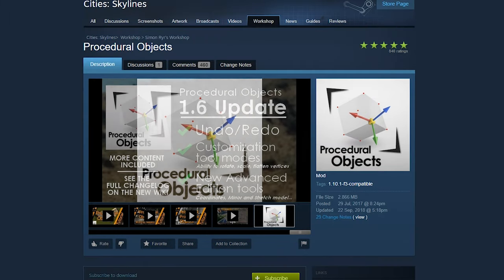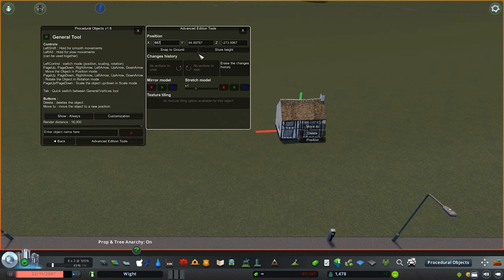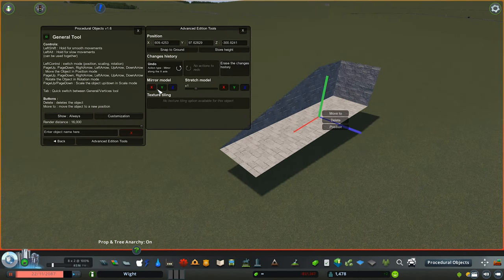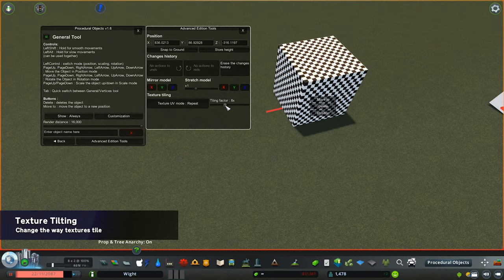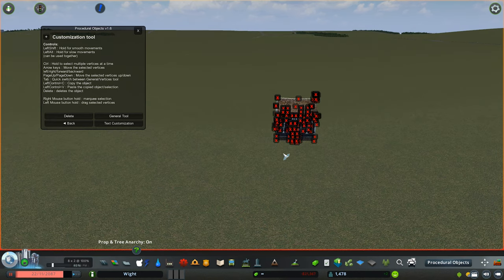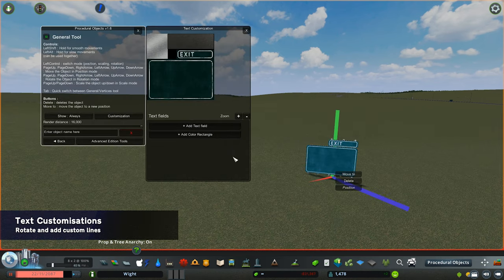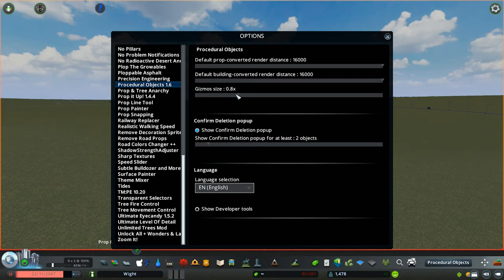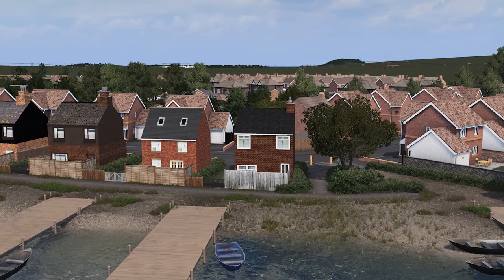Procedural Objects Update 1.6 - Cities Skylines showcase (Undo is now here!)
Procedural Objects 1.6 is now live, bursting with many more useful features! In this video we outline what is new and how we can utilise these features ourselves! Huge shout out to Simon!